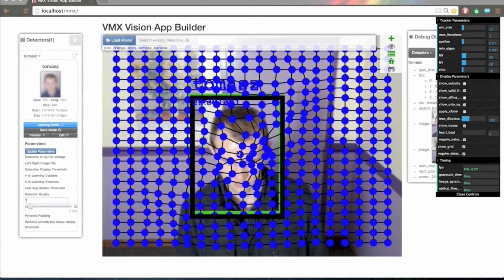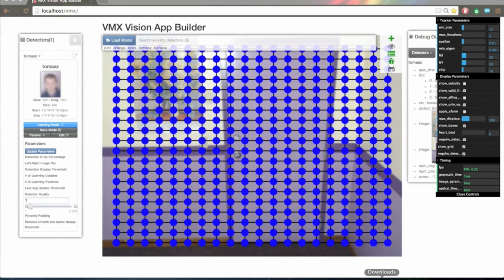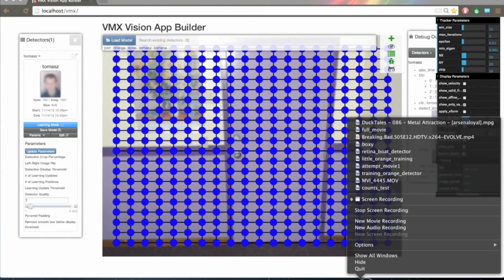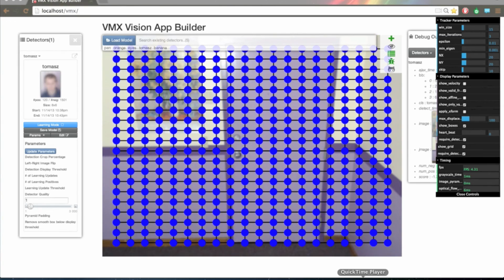VMX Project: Tracking Points in a live camera feed, inside your browser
In this video, we show an example of the front-end grid tracker used in our Kickstarter project: The VMX Project.  The grid tracker keeps track of points in the image, doing all of the analysis in real-time, directly in the browser. In our project, we use the MIT licensed JSFeat library, a custom AngularJS front-end, and our own general purpose and proprietary object detection server running on the backend.

We are making it super-easy for you to use computer vision technology inside your project. Back our project and help spread the word about our Kickstarter project using Facebook, Google+, and Twitter.